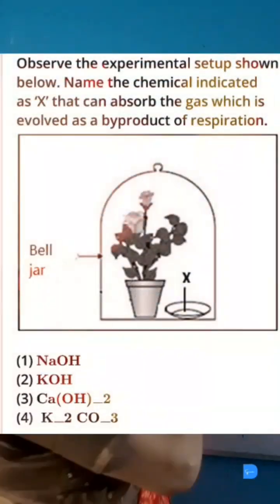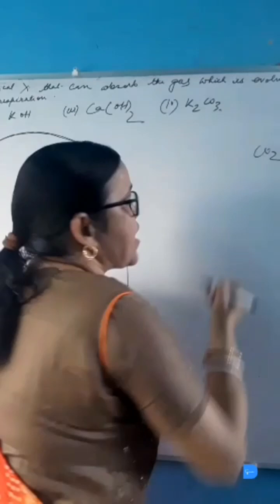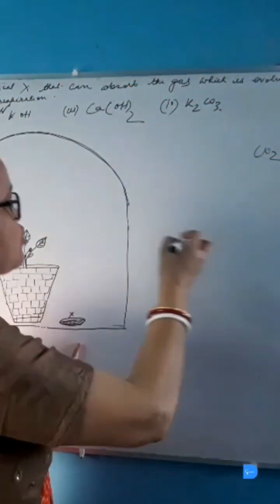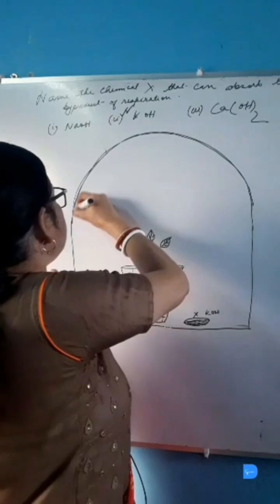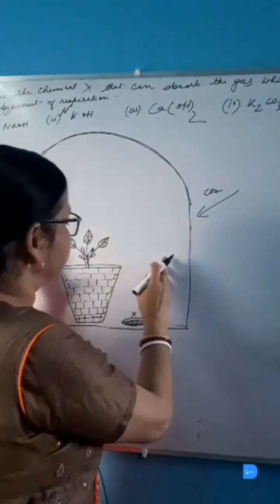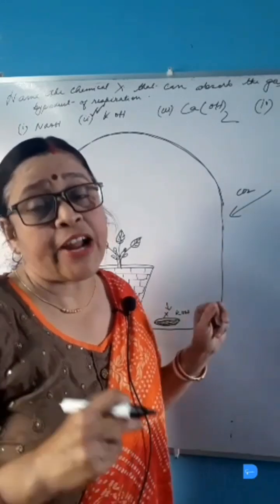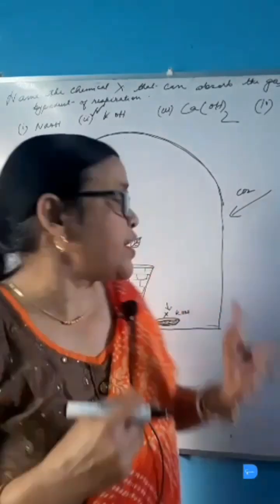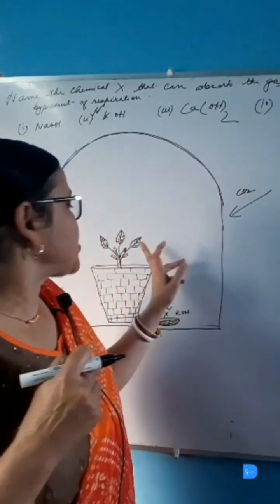Show that CO2 is necessary for photosynthesis|Experimental set-up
What is the function of KOH in this experimental setup?
Why the colour of this plant down not change into deep blue/violet when dipped in iodine solution?
Video Highlighted
What happens to this plant when placed in sunlight?
What will be the result if KOH is removed from the bell jar?